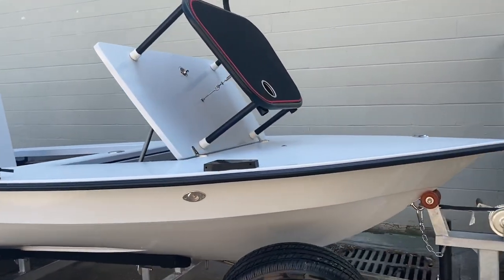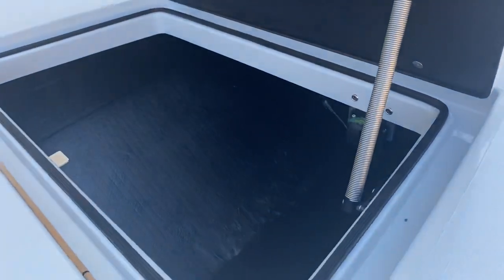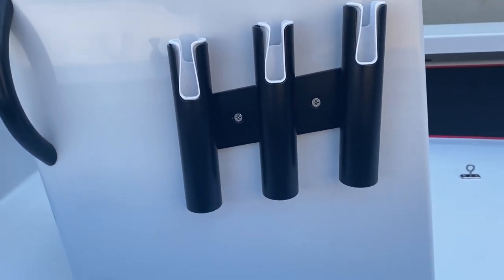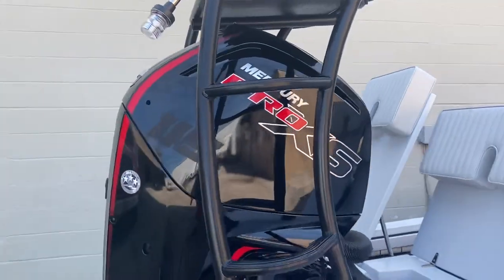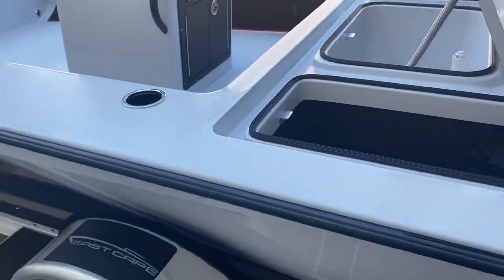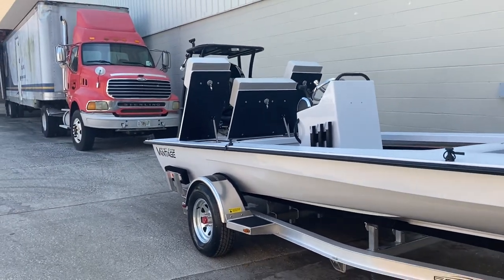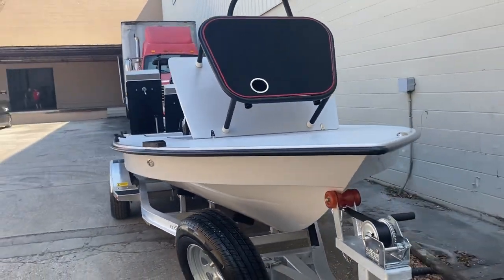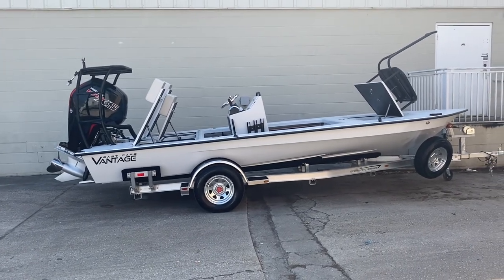2021 East Cape Boats VHP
Another VHP leaving the shop and will be used for Tarpon to Redfish!